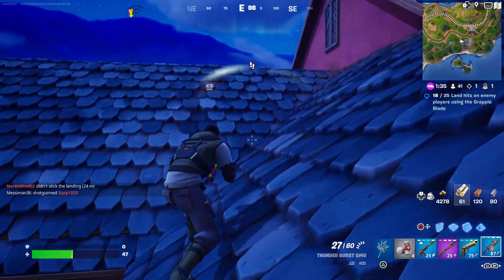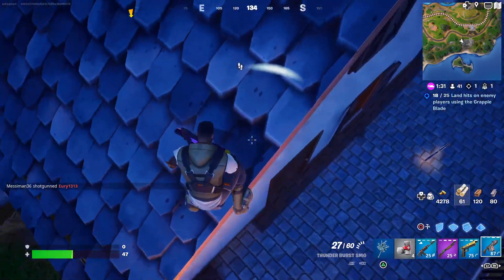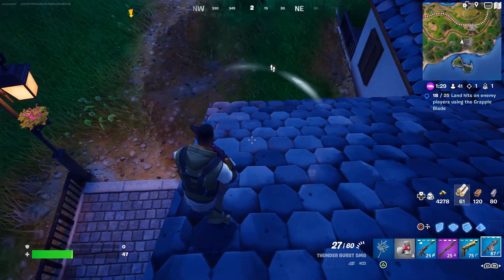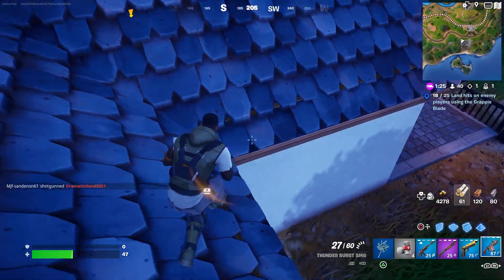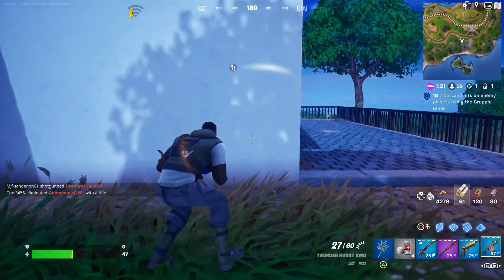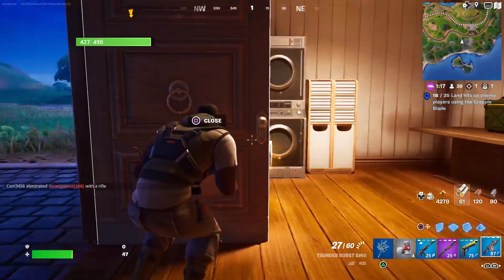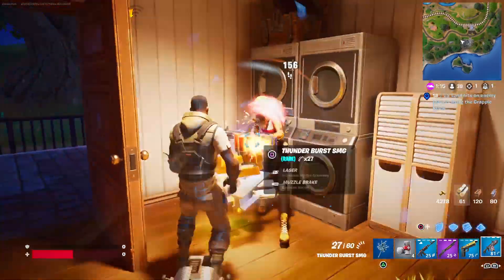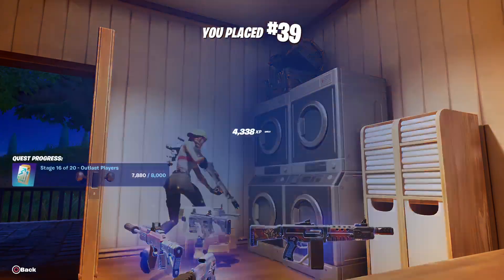How to Damage Opponents with Rare or Better Weapons - Fortnite Quest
Showing How to Damage Players with Rare or Better Weapons in Fortnite.